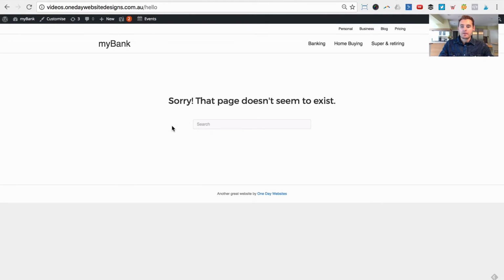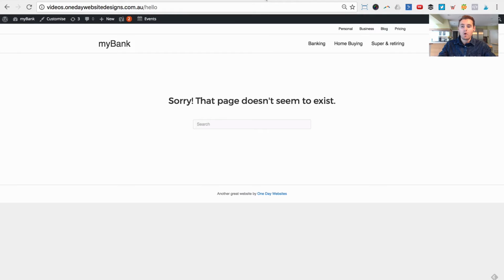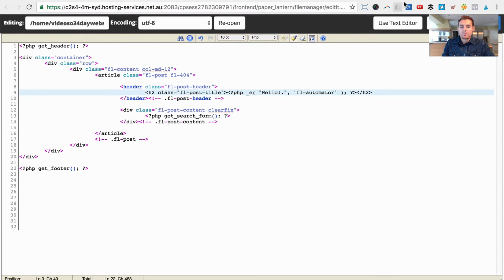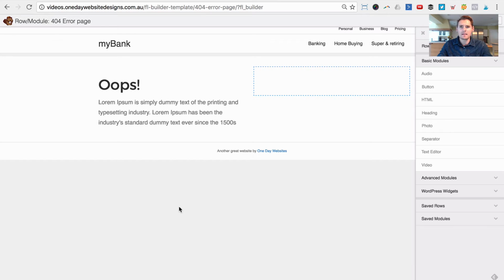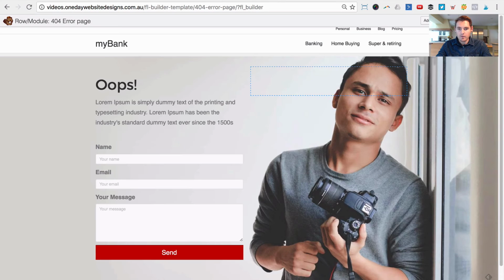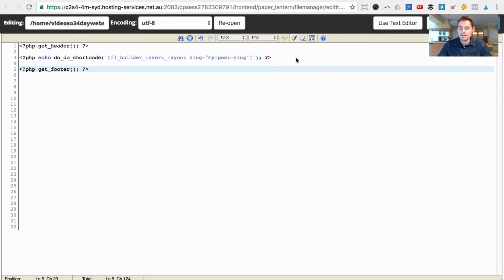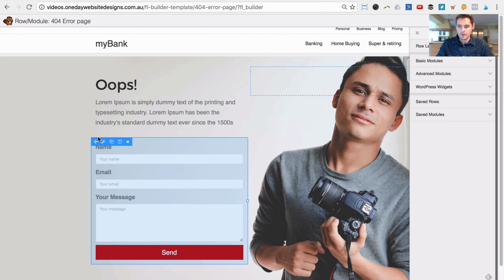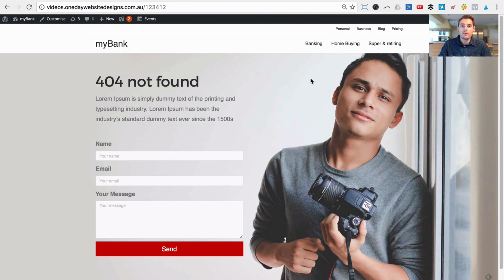Create a custom 404 page using Beaver Builder (WordPress)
This quick video shows you how you can create a custom 404 page using Beaver Builder. Edit your 404 page using drag-and-drop. It's easy!

PURCHASE BEAVER BUILDER CHILD THEMES

NEW COURSE!
How to build a WordPress website in 1 day without knowing design or code.

Take care and keep learning, always.
Grant Ambrose